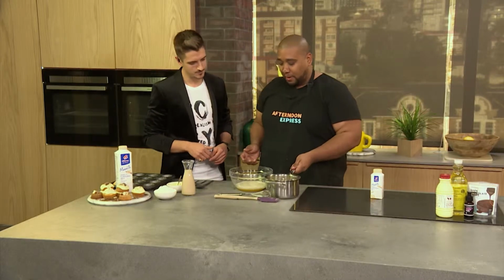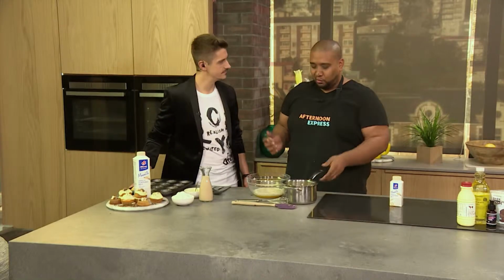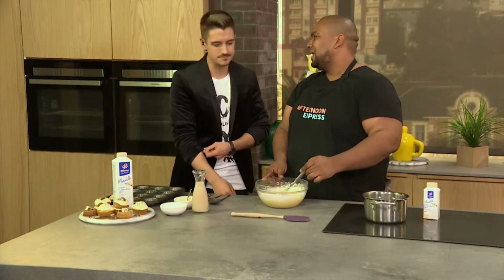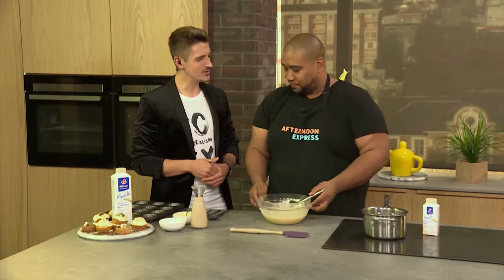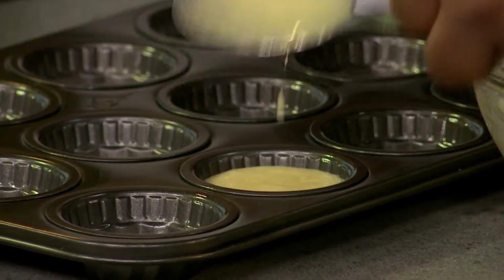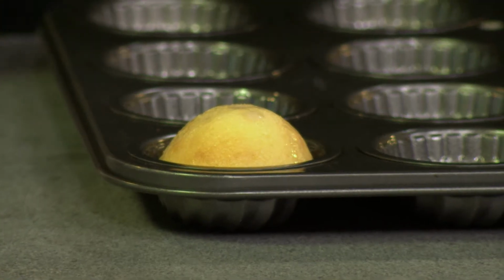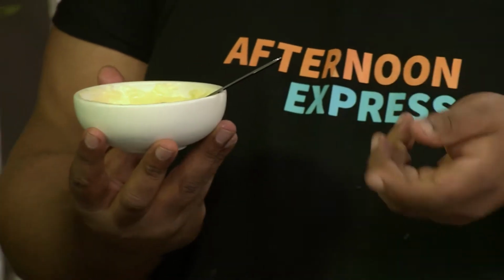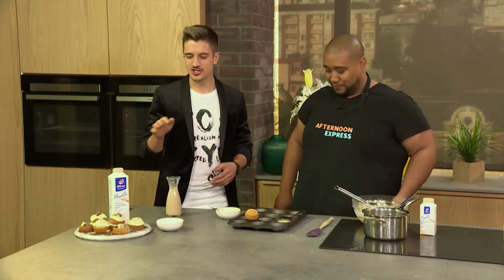Clover Mmmilk Tiramisu Sponge Cake CLOVER MILK